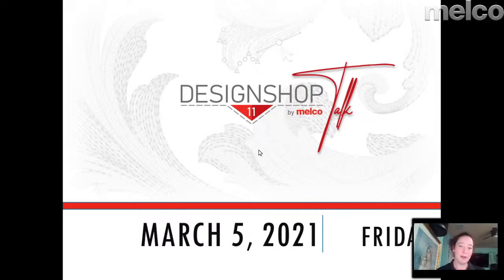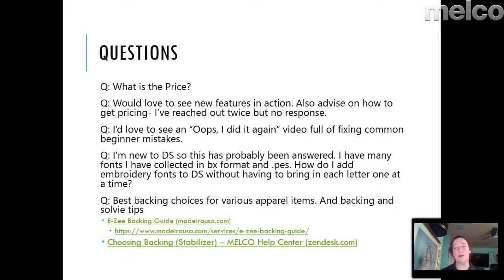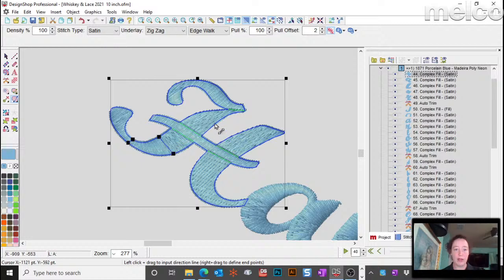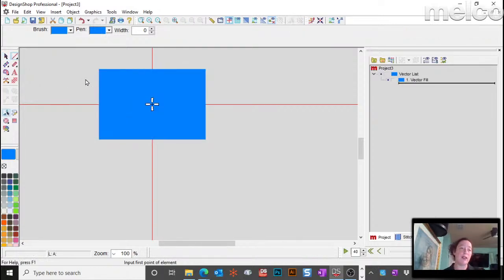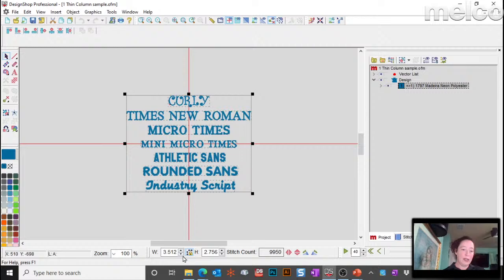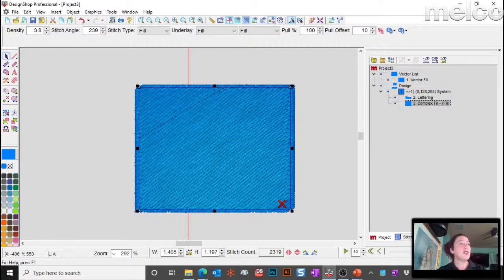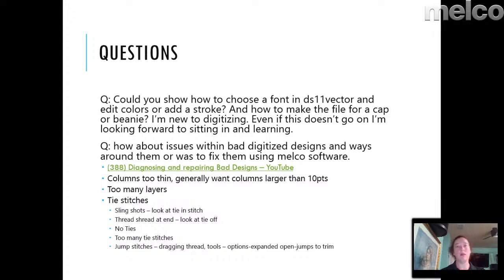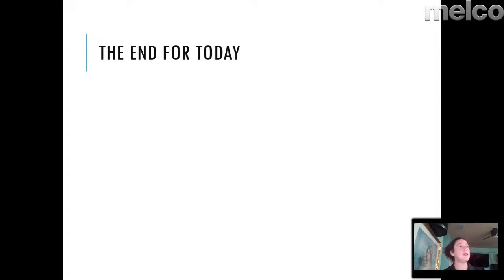DesignShop Talk - 3/5/2021